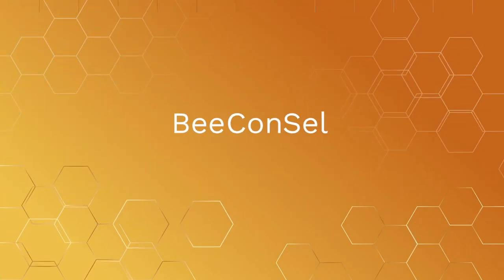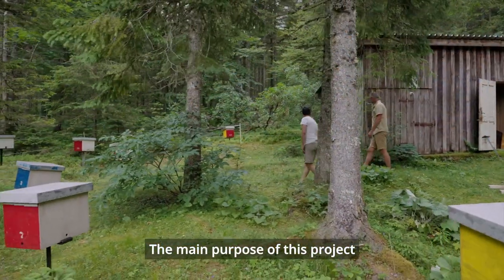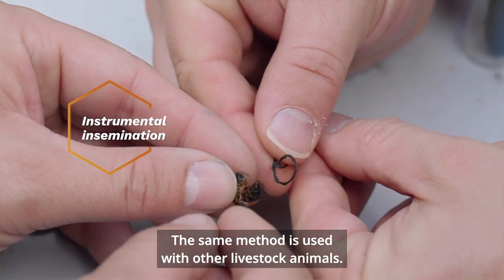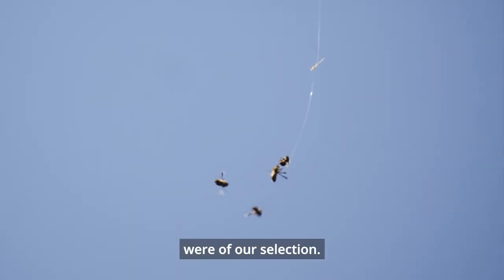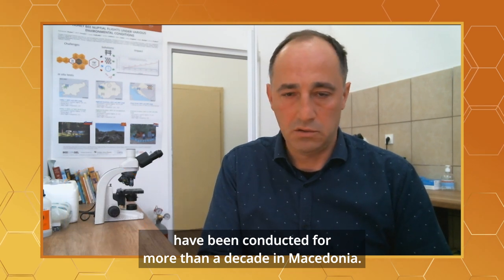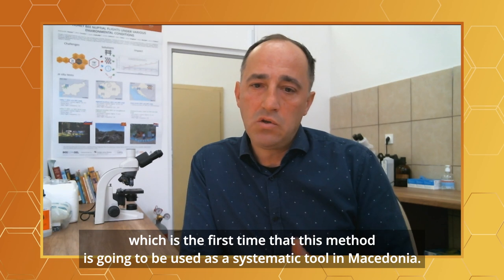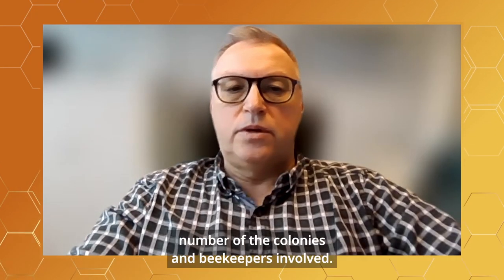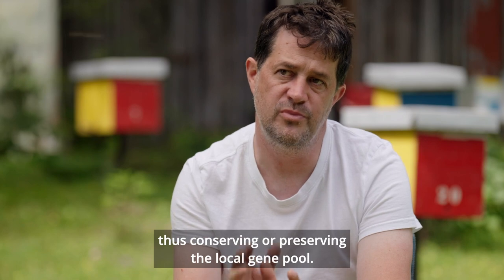BeeConSel - Joint Effort for Honey Bee Conservation and Selection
Genetic erosion poses a looming threat in the world of honey bees, especially as we confront the challenges of a changing climate. Locally adapted genotypes are crucial for navigating these tumultuous times, making honey bee breeding programs indispensable tools for conservation and improvement. However, their success hinges on one critical factor: controlled mating.

The BeeConSel project established optimised and tailor-made protocols for controlled mating as a tool for selection in honey bees. To reach the objective, we have used the scientifically proven tools, and experience of the donor and expert partner to establish tailor-made effective mating control for the project beneficiaries.

Ensuring sustainability, we have passed legislation suggestions to relevant stakeholders at various time points, some of which were already implemented, providing both the legal foundations and financial support for our proposed solutions.

BeeConSel is funded by Iceland, Liechtenstein and Norway through the EEA and Norway Grants Fund for Regional Cooperation.